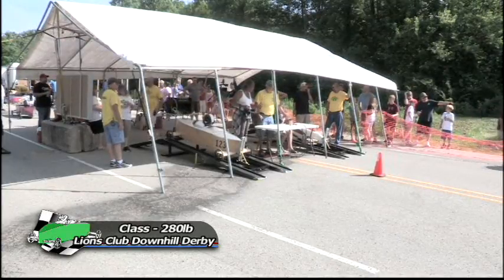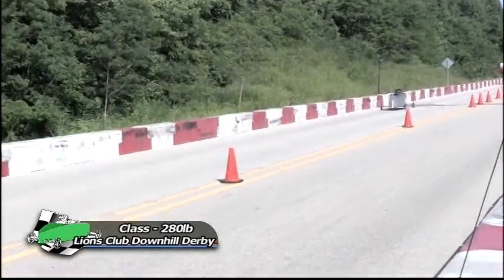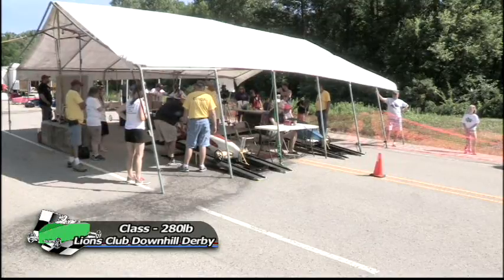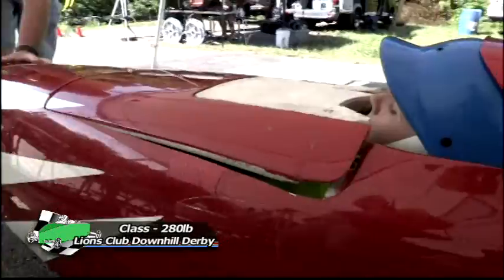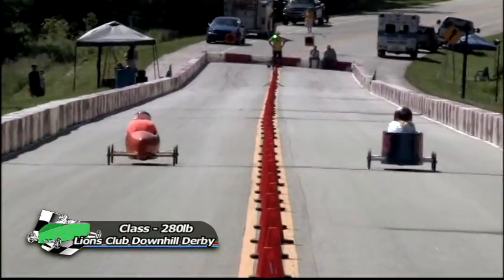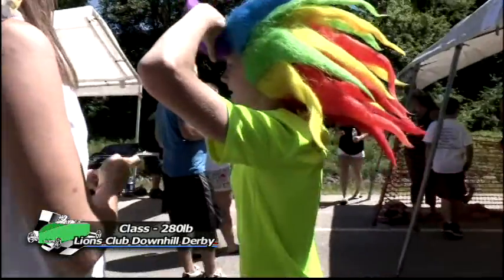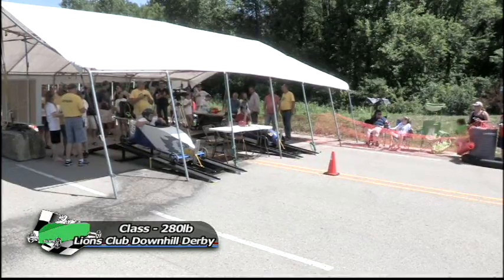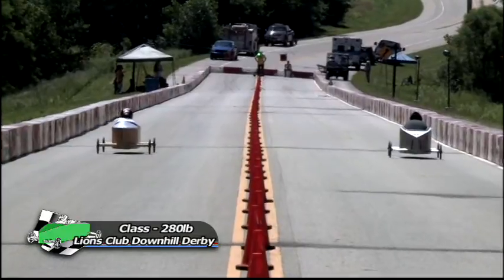2016 Lions Downhill Derby - 280lb Class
2016 Lions Downhill Derby - 280lb Class